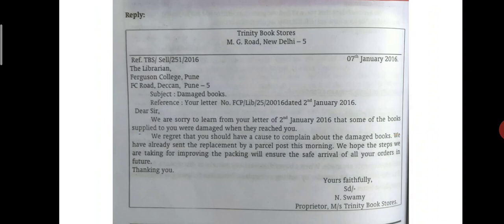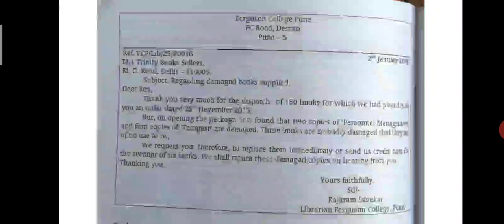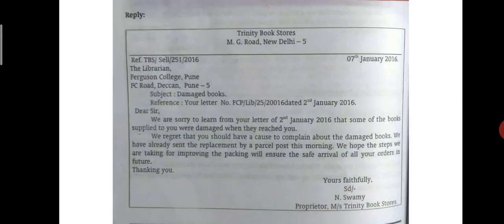B Com I Compulsory English Sem II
Module V Business Correspondence part IV Letter of complaint